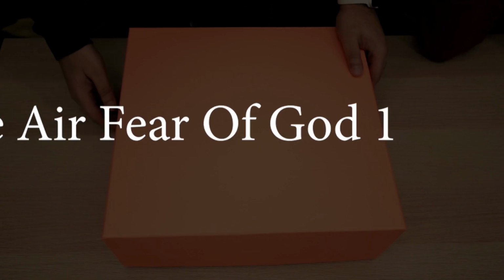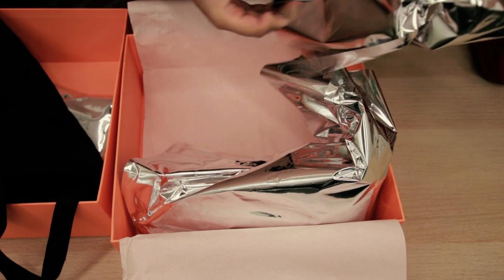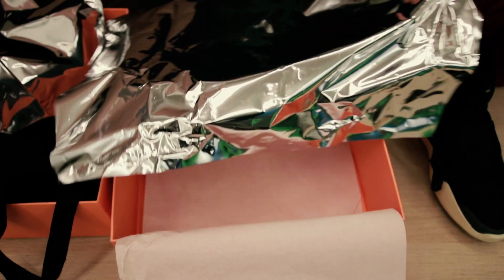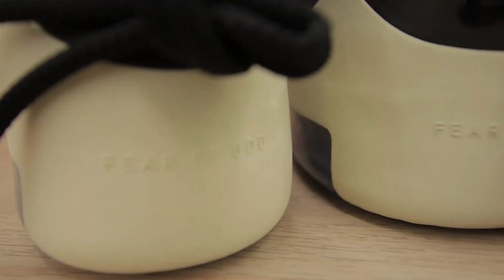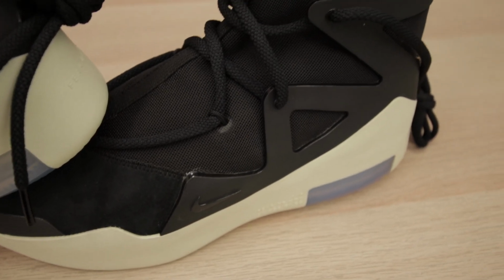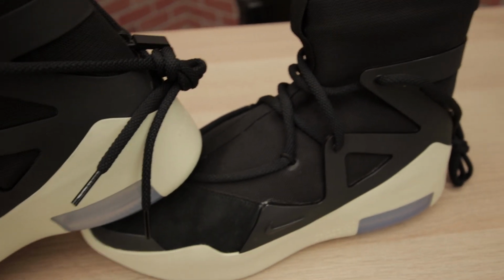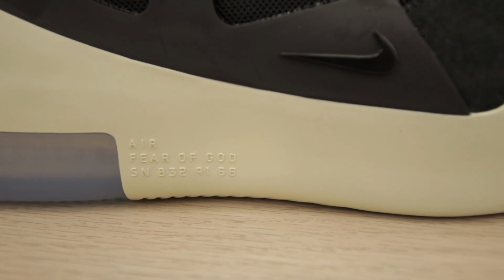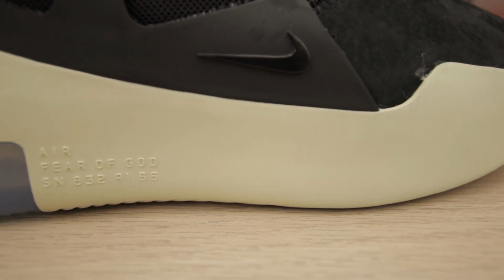Nike Air Fear of God 1 Unboxing - Hottest Shoes of 2018?!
Yes. 🔥